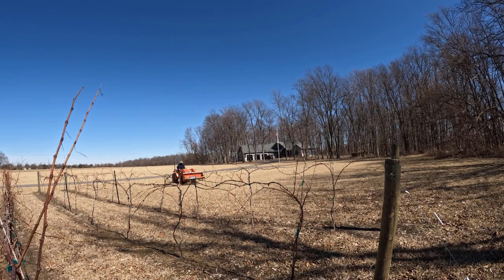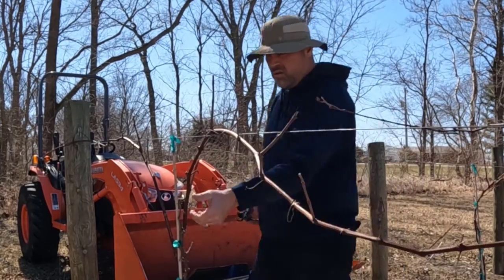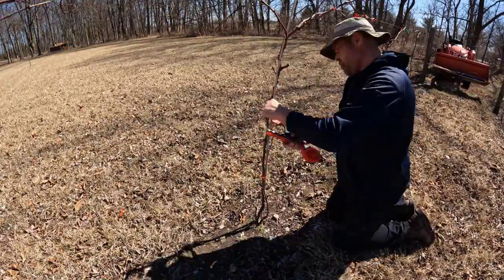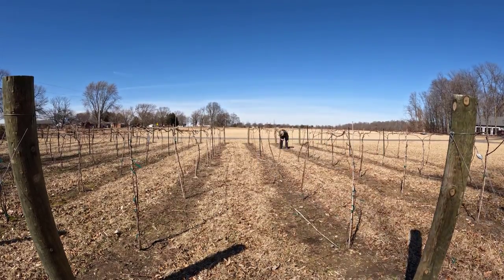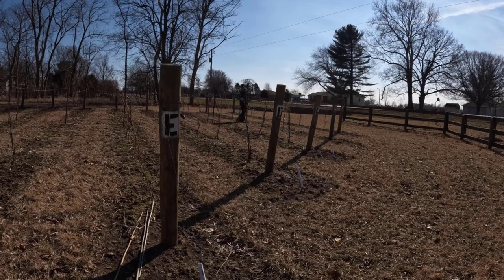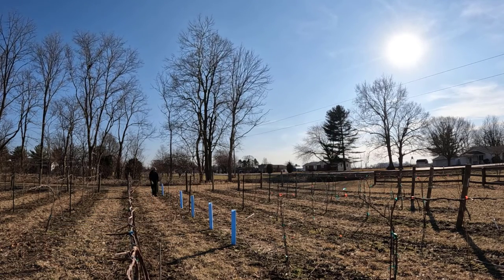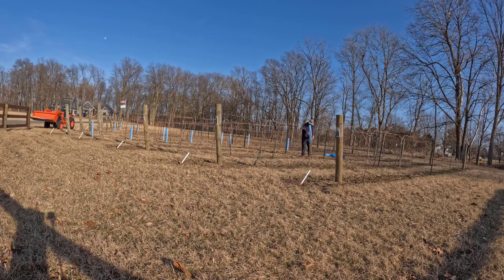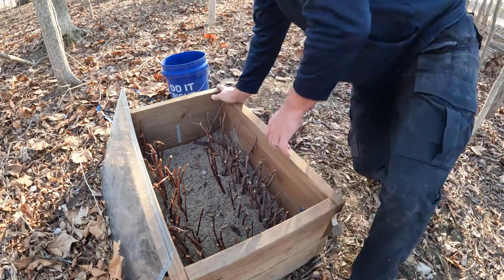Vineyard Prune | Grapes | Noiret Catawba Chardonel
Time to prune the vineyard including the Catawba, Noiret and Chardonel grape vines.  I explain the vineyard, the setup and the basics of pruning a grapes.  I make wine and jam from my grapes.  Follow me to see the vineyard throughout the year bloom, grow and harvest!

⭕️ GRIPPLE TOOL ➔
⭕️ AUGER EARTH ➔
⭕️ PLANT TYING MACHINE ➔

🔴 MY OUTDOOR EQUIPMENT LIST
     ⭕️ Kubota B2650
     ⭕️ Echo CS-490 Timberwolfe Chainsaw
     ⭕️ Homemade 22C Commercial Log Splitter

I live in Central Indiana and have around 8 Acres of Land.  Five acres are heavily wooded and three acres are open and grassy areas.  I enjoy working on our property and making improvements indoors or outdoors.  I'm not a professional and want to show you that you don't have to be one either!

THANK YOU ❗️  HPH